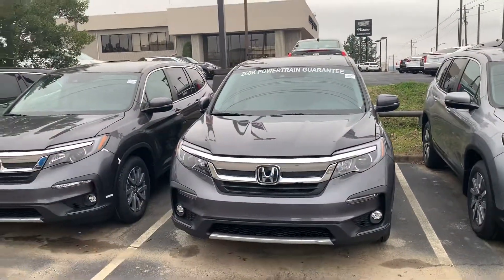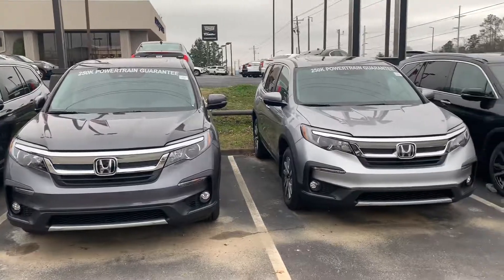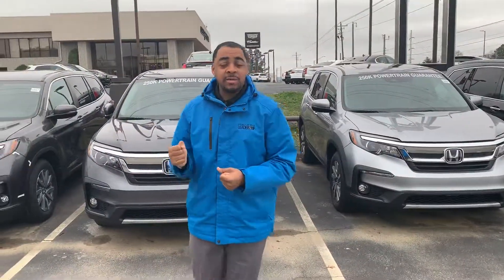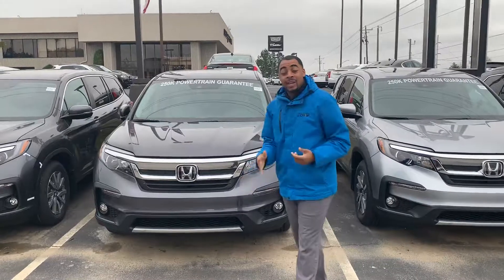2019 HONDA PILOT FOR RAY FROM CHRISTOPHER AT TAMERON HONDA